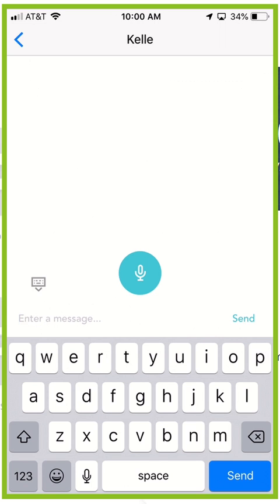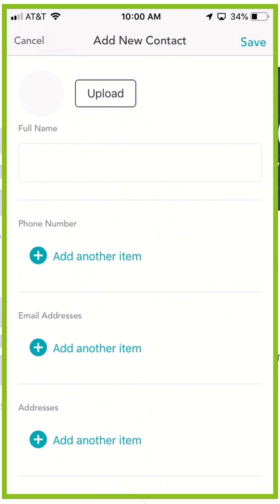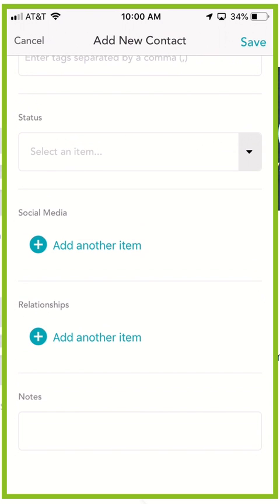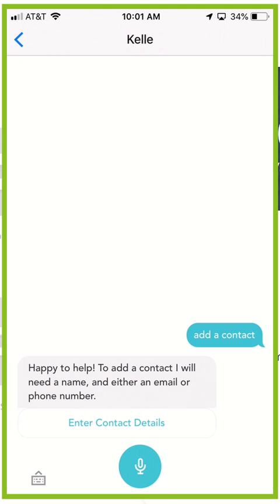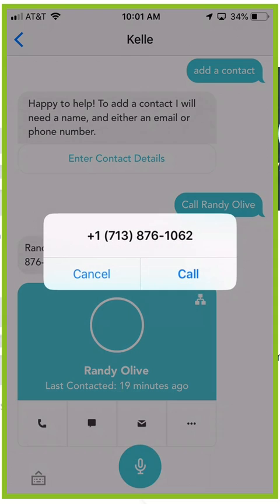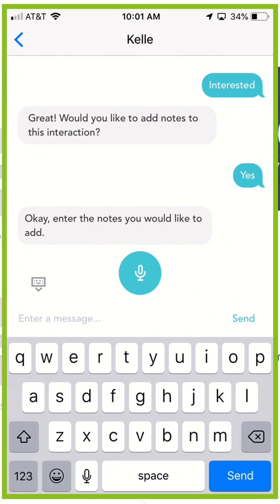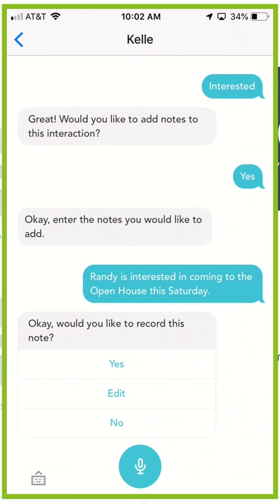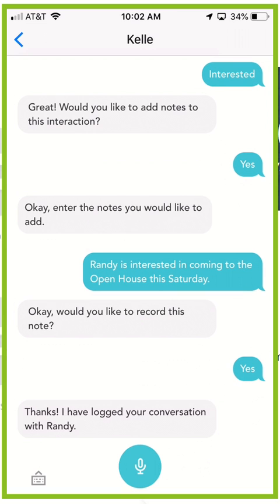Keller Williams Command 66 Day Challenge 4 - Contacts & Calls in Kelle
Keller Williams has created Kelle as a way to have access to your KW Command platform directly from your mobile device.

Kelle allows you to do a multitude of KW Command functions and in this video we show you how to add a Contact from Kelle to show up later in Command.

We also show you how to make a call from Kelle and then log that interaction so that your notes regarding the call show up in that person's Command Contact card.